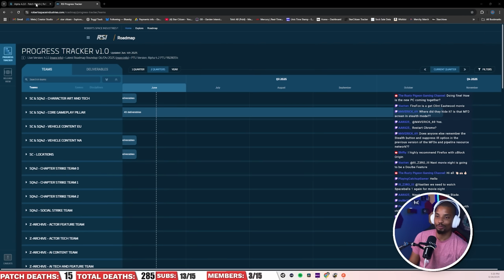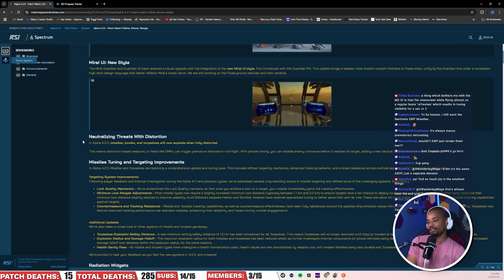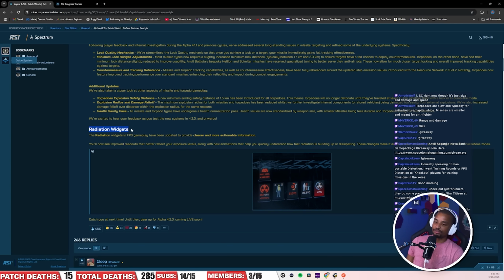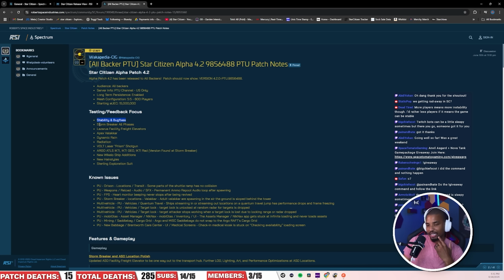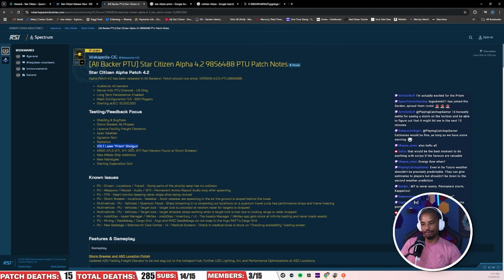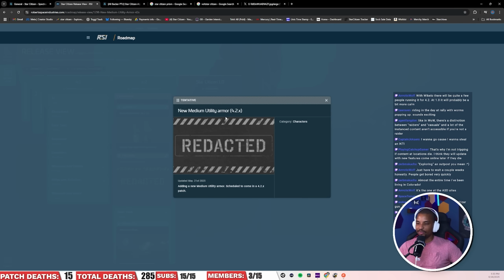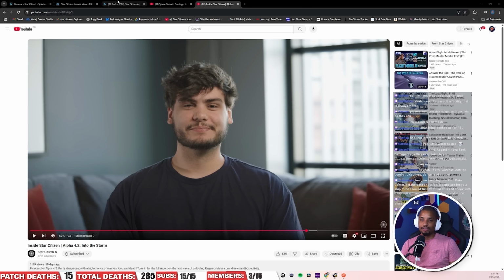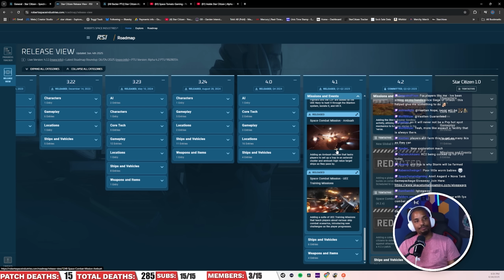From Dynamic Rain to Combat Mechs | Star Citizen 4.2 New Features & Content Deep Dive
A deep dive into the latest update to Star Citizen, Alpha 4.2.